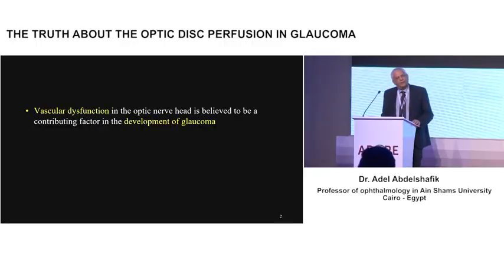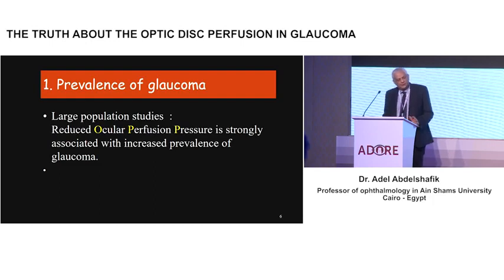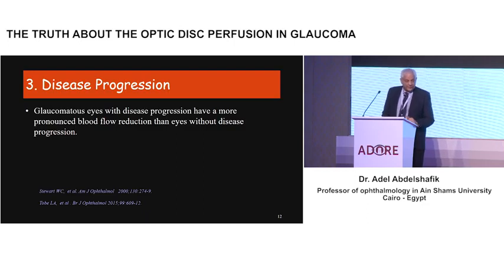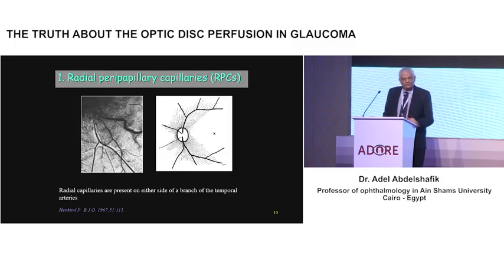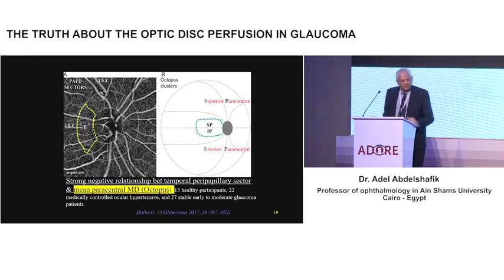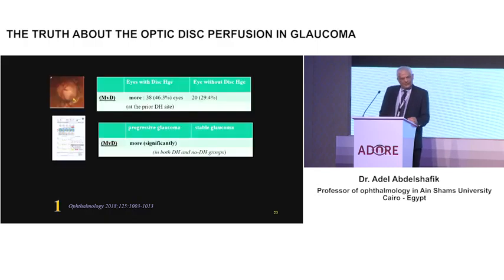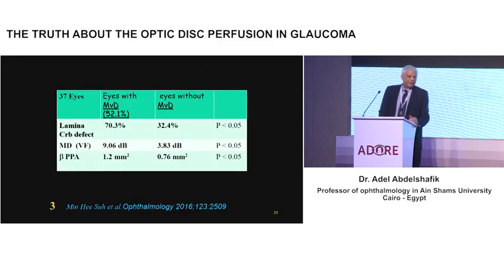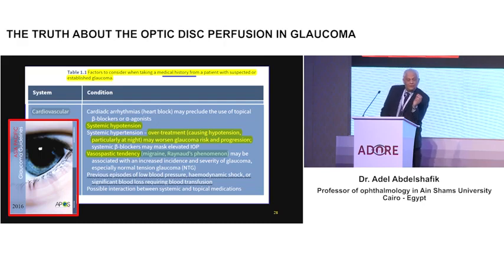Optic disc perfusion in Glaucoma ADORE 2019